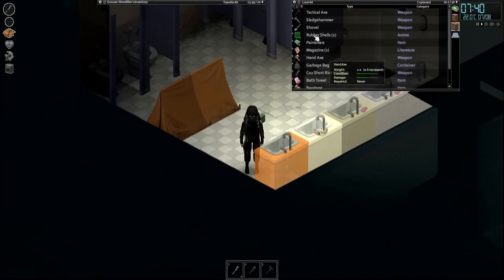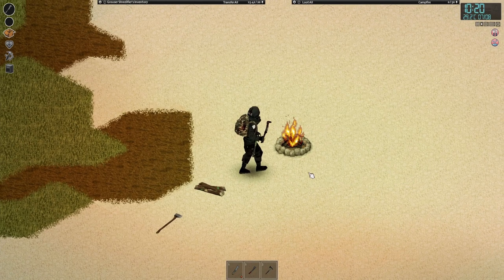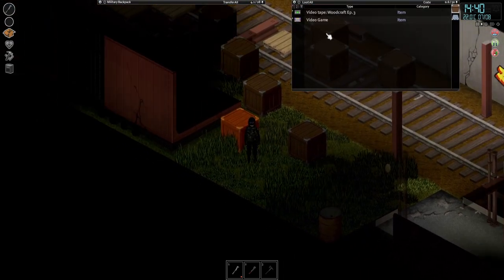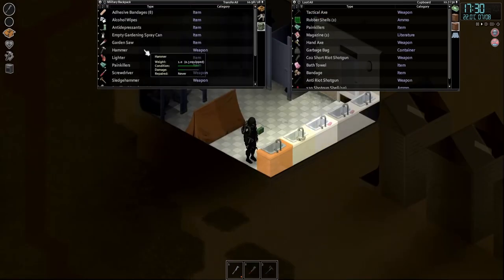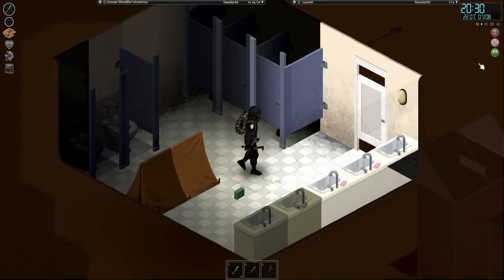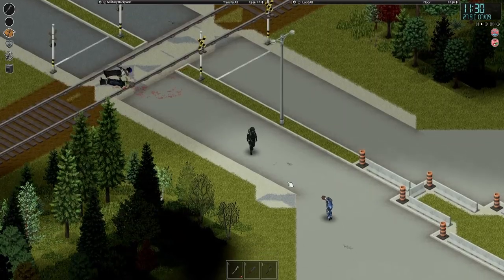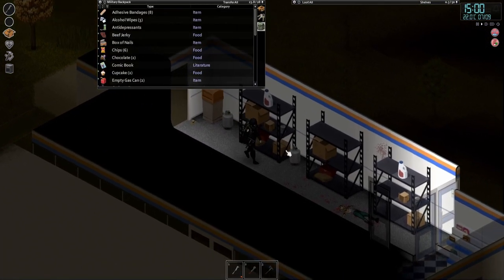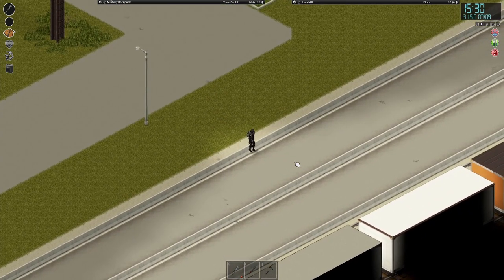Exploring the Shipping Yard |Project Zomboid| Ep.6 Other Side Of Raven Creek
In Episode 6, We spend some time cooking and preparing our garden before heading over to the shipping yard. And the helicopter event comes to ruin our plans as it usually does.